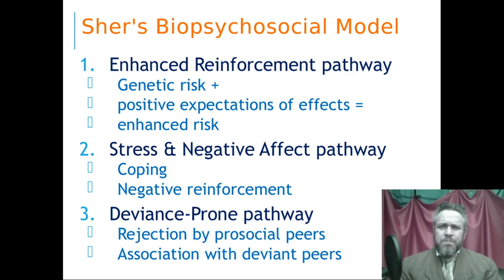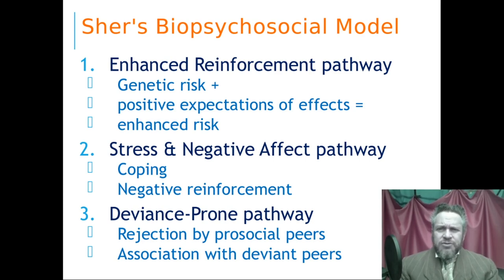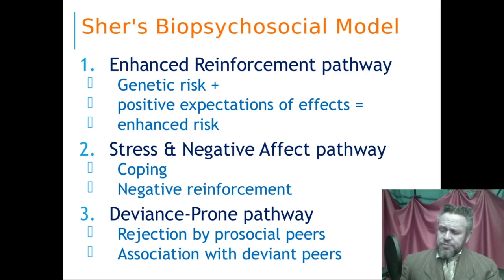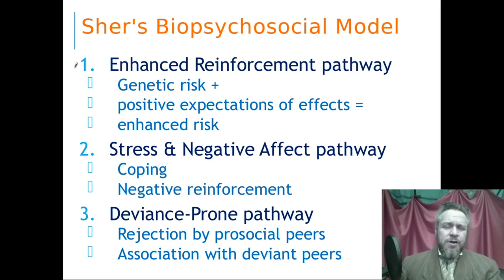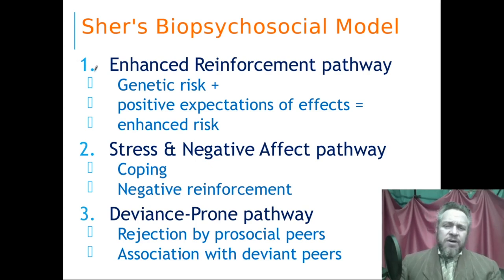psy379 substance use part 2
Child and adolescent psychopathology - substance use disorders part 2